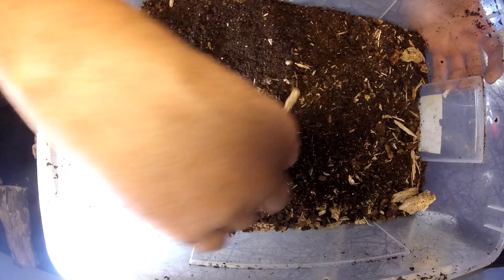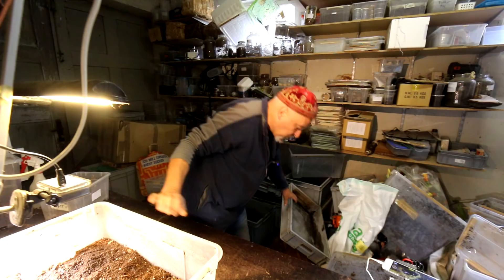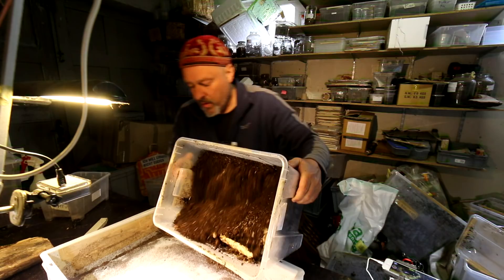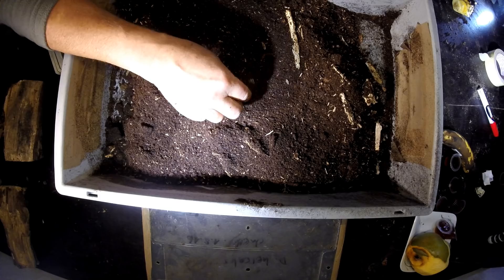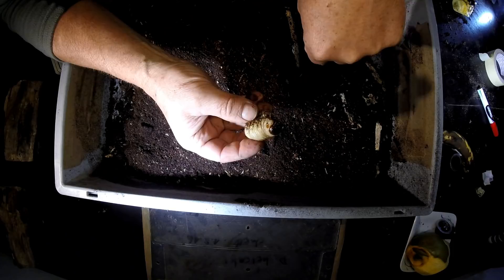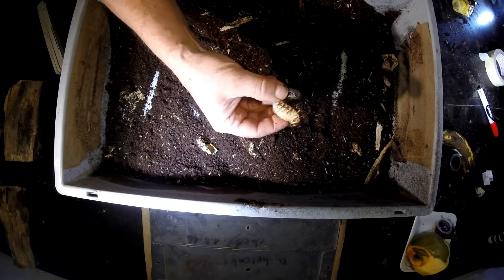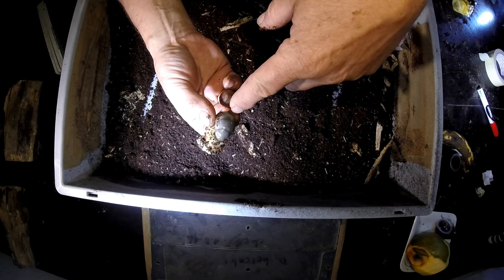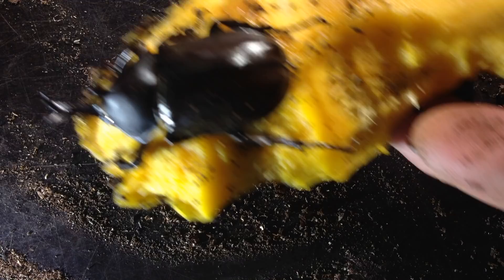Allomyrina dichotoma tsunobosonus - some beetles eclosed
One of the favorit Pet beetles in Asia: Trypoxylus, or Allomyrina is easy to breed. Here you see some beetles, that have freshly eclosed from their pupal stage.